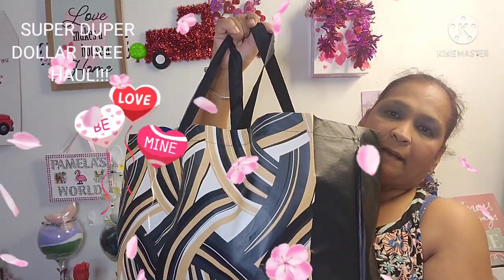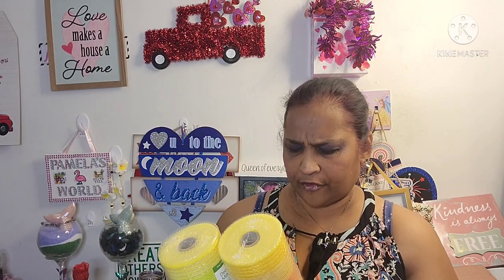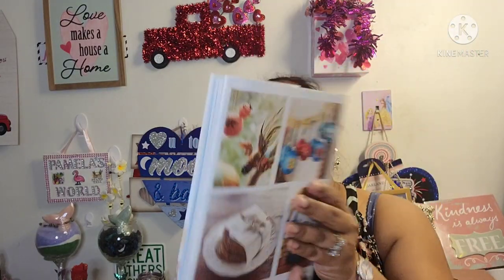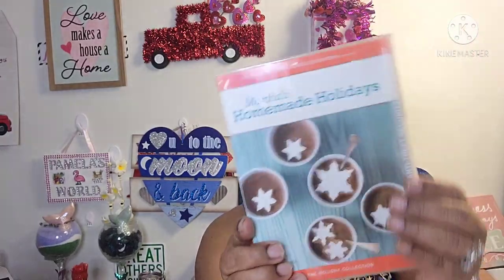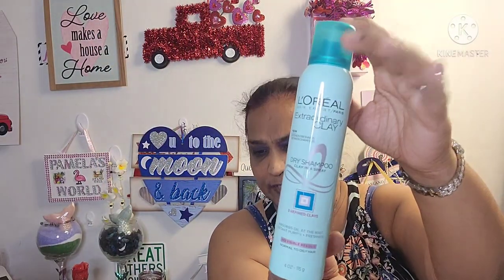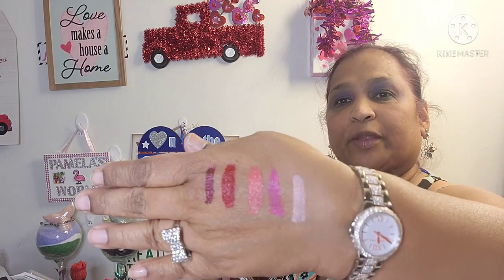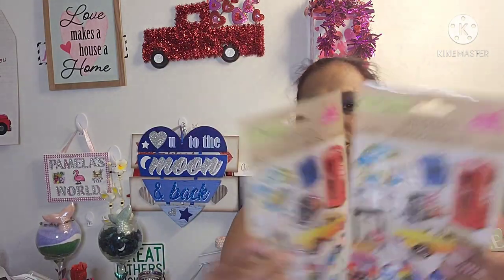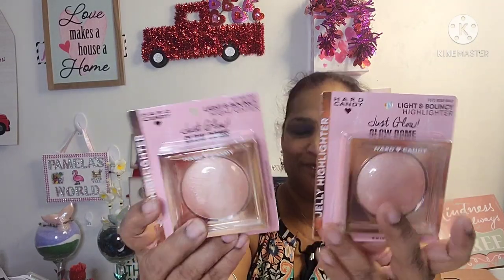SUPER DUPER DOLLAR TREE HAUL. NEWFINDS DOLLARTREEHAUL !!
ENJOY A BARIETY OF ITEMS IN THIS HAUL. I LOBE YOU ALL. THANK YOU ALL FOR THE GREAT LOVE 💘❤💕💗 AND SUPPORT.